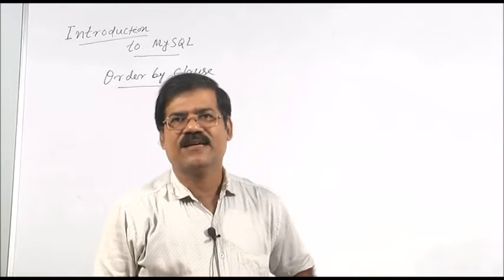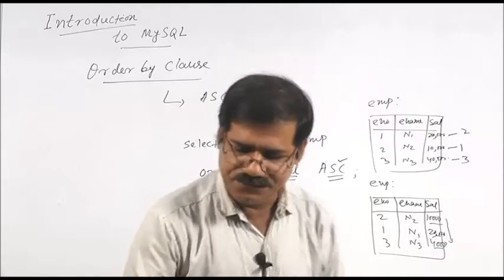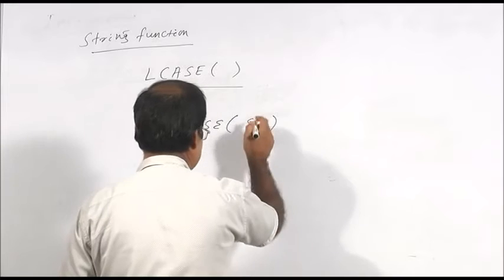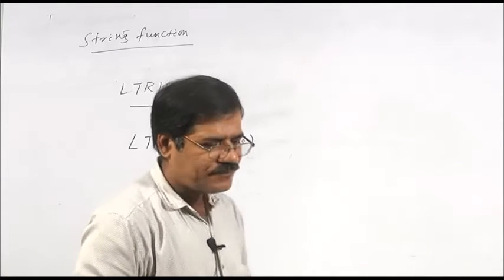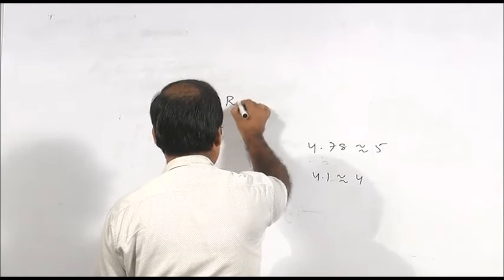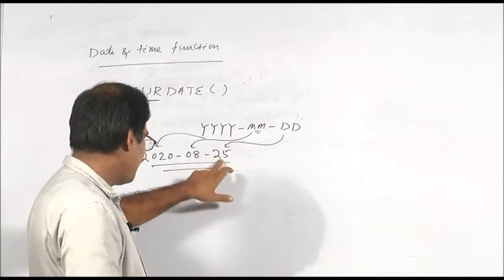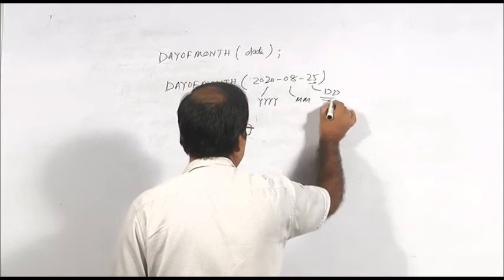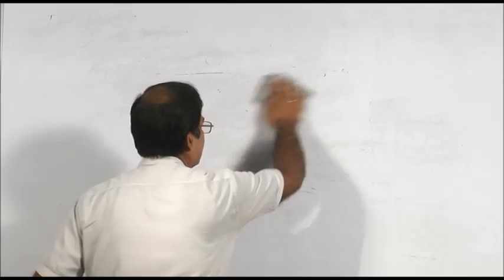Class XII IT Unit III 1.6